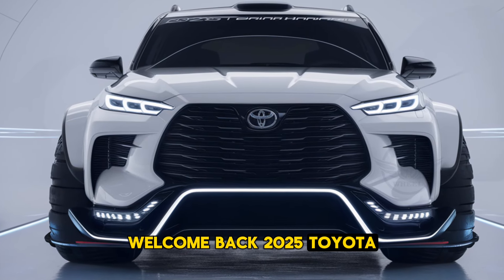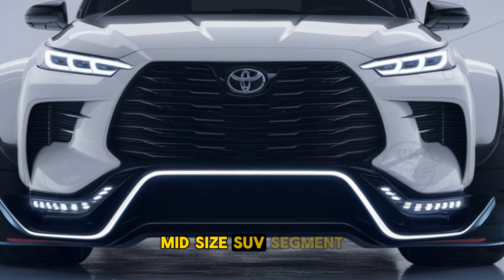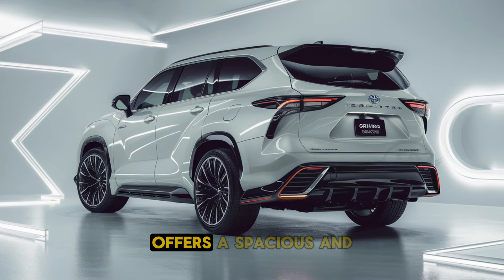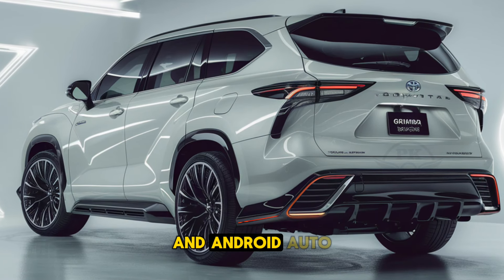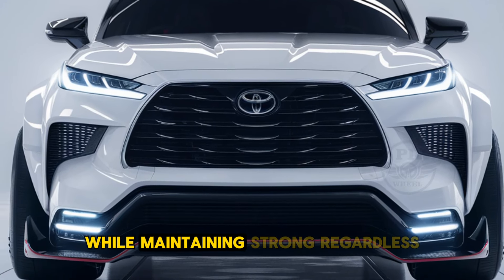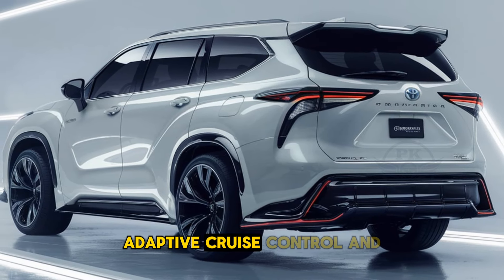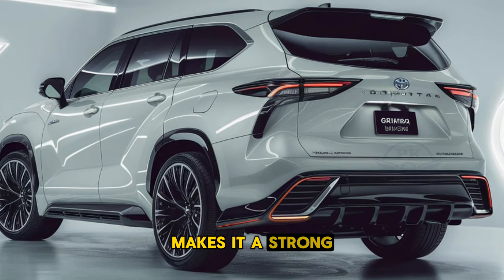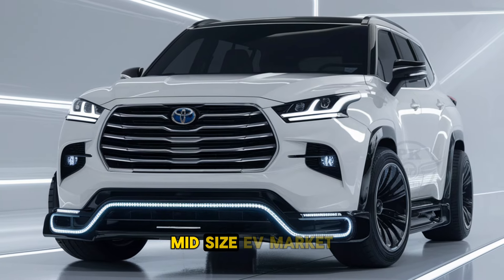2025 Toyota Grand Highlander: A New Era of Family SUVs"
2025 Toyota Grand Highlander hybrid - Exterior,Interior,Performance

The 2025 Toyota Grand Highlander redefines the midsize SUV experience with its bold design, luxurious interior, and advanced technology. Built for families and adventurers alike, this three-row SUV offers spacious seating, versatile cargo space, and a range of powerful yet efficient engines, including a hybrid option. Equipped with Toyota Safety Sense and a host of driver-assistance features, the Grand Highlander ensures peace of mind on every journey. Competing with the likes of the Honda Pilot and Ford Explorer, this premium SUV delivers reliability and sophistication in equal measure.

1. "2025 Toyota Grand Highlander: The Ultimate Family SUV"
2. "Discover the 2025 Toyota Grand Highlander: Luxury Meets Adventure"
3. "2025 Toyota Grand Highlander: Bold Design, Spacious Comfort"
4. "Redefining the Road: The All-New 2025 Toyota Grand Highlander"
5. "2025 Toyota Grand Highlander: Power, Efficiency, and Safety Combined"
6. "Your Next Journey Awaits with the 2025 Toyota Grand Highlander"
7. "2025 Toyota Grand Highlander: A New Era of Family SUVs"
8. "Explore the 2025 Toyota Grand Highlander: Built for Every Adventure"
9. "2025 Toyota Grand Highlander: Where Style Meets Versatility"
10. "Toyota Grand Highlander 2025: The Premium SUV Experience"

2025 toyota grand highlander hybrid
2025 toyota grand highlander hybrid release date
2025 toyota grand highlander hybrid max
2025 toyota grand highlander hybrid max platinum
2025 toyota grand highlander hybrid price
2025 toyota grand highlander hybrid for sale
2025 toyota grand highlander hybrid release date usa
2025 toyota grand highlander hybrid max release date
2025 toyota grand highlander hybrid review
2025 toyota grand highlander hybrid max price
2025 toyota grand highlander hybrid max for sale
2025 toyota grand highlander hybrid awd
2020 toyota highlander hybrid limited specs
2025 toyota grand highlander
2025 toyota highlander hybrid
2025 grand highlander
2025 toyota highlander
2025 highlander
toyota 2024 grand highlander hybrid
2025 toyota grand highlander hybrid colors
2025 toyota grand highlander hybrid changes
2024 toyota grand highlander hybrid cost
toyota grand highlander 2024 hybrid price
2024 toyota grand highlander hybrid max mpg
2025 toyota grand highlander hybrid interior
2025 toyota grand highlander hybrid images
2020 toyota highlander hybrid issues
2024 toyota grand highlander hybrid interior
2025 toyota grand highlander hybrid limited for sale
2025 toyota grand highlander hybrid limited
2025 toyota grand highlander hybrid mpg
2025 toyota grand highlander hybrid max specs
2025 toyota grand highlander hybrid max limited
2025 toyota grand highlander hybrid max platinum release date
2025 toyota grand highlander hybrid max changes
2020 highlander hybrid battery location
2024 toyota grand highlander hybrid mpg
new toyota grand highlander 2024 price
2025 toyota grand highlander hybrid platinum max
2025 toyota grand highlander hybrid platinum
2025 toyota grand highlander hybrid price usa
2024 toyota grand highlander hybrid price
toyota grand highlander 2024 release date
2025 toyota grand highlander hybrid specs
2020 highlander hybrid specs
2025 toyota grand highlander hybrid towing capacity
2025 toyota grand highlander hybrid xle
toyota grand highlander hybrid 2024
2024 grand highlander 0-60
2024 toyota highlander grand hybrid